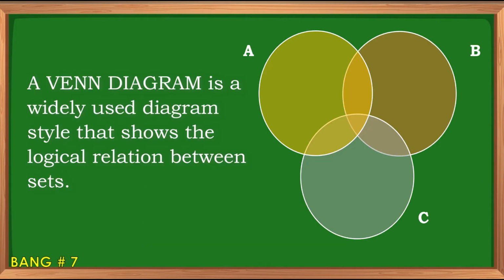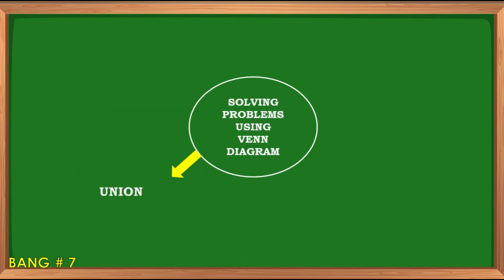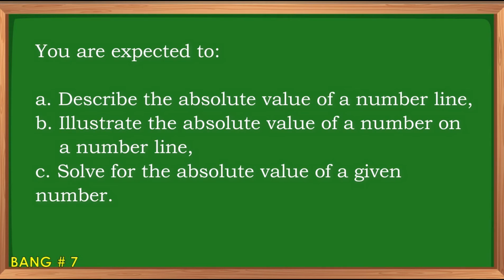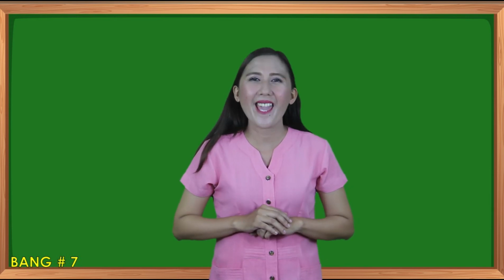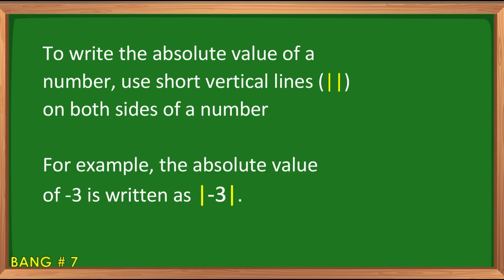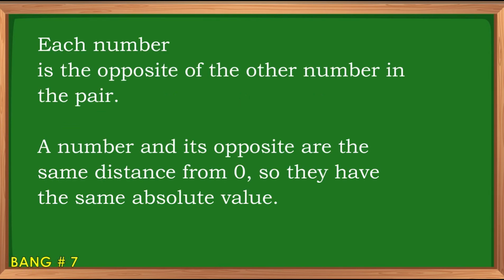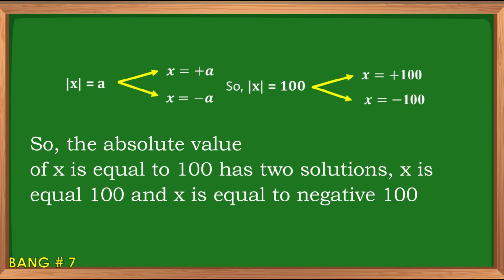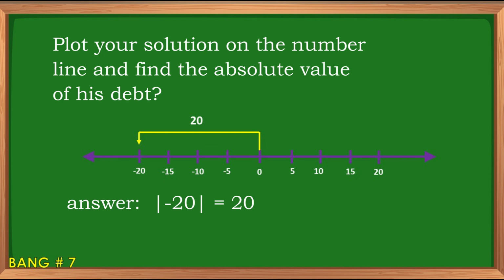Math 7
Subject: Math 7
Topic: THE ABSOLUTE VALUE OF A NUMBER